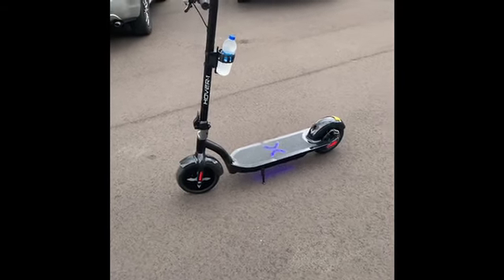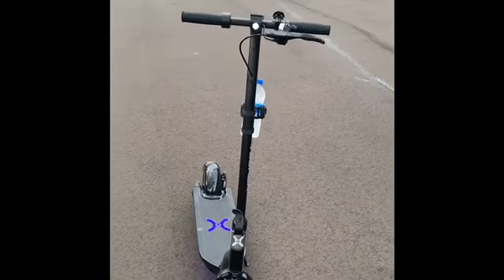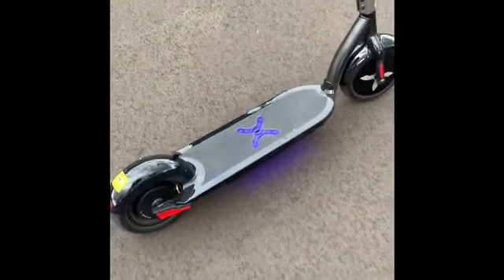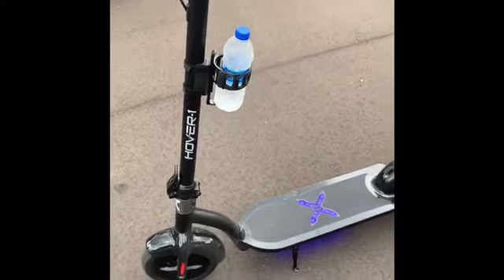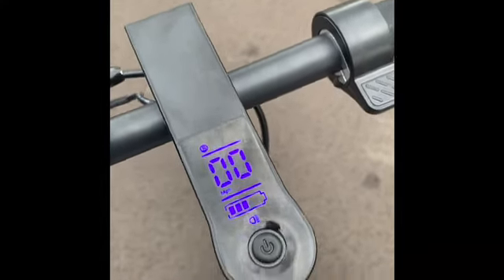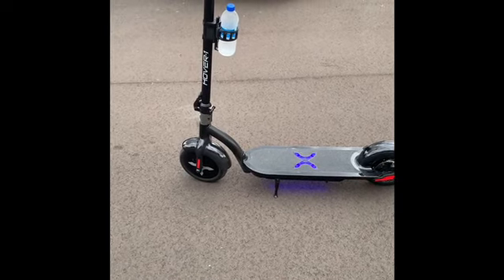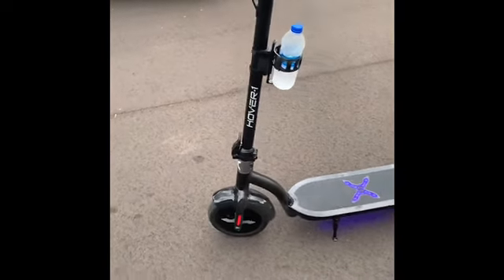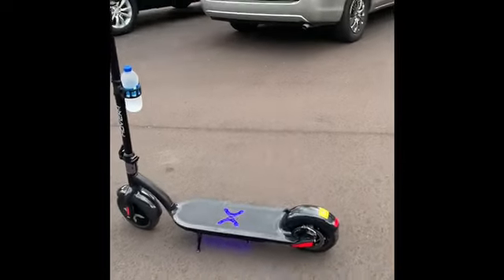My New Alpha Hover 1 Scooter